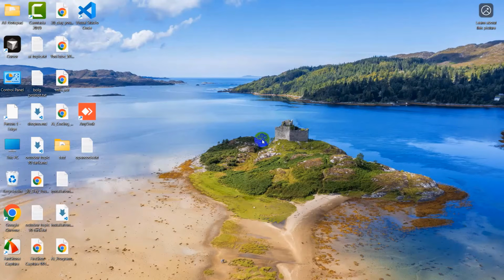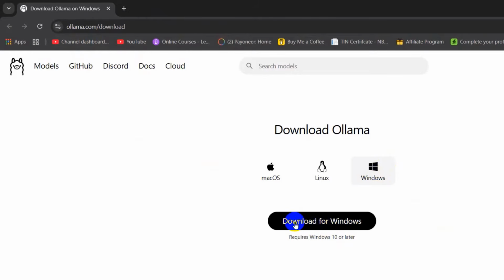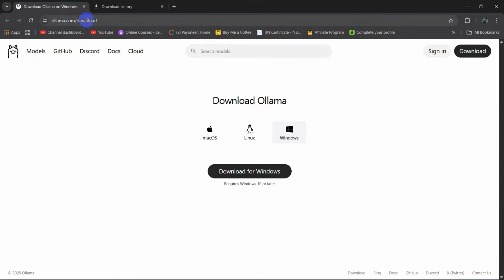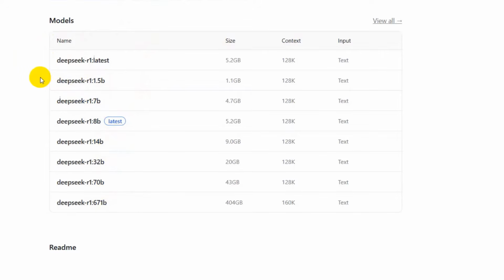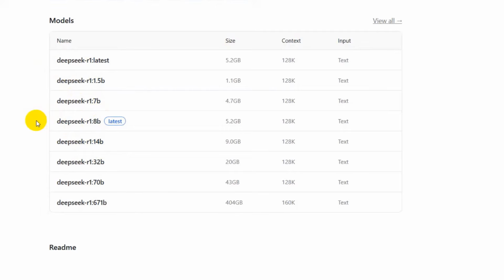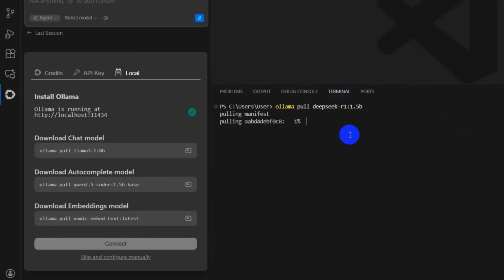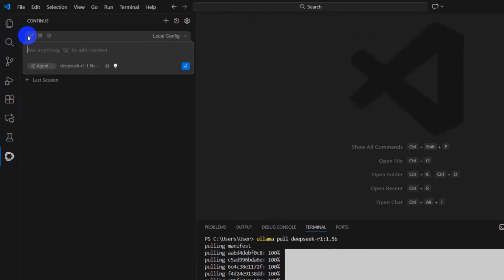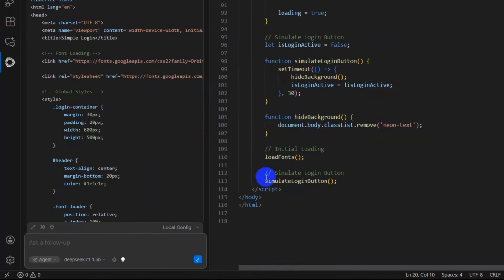Unlimited Free AI Vibe Coding in VS Code | Free Setup & Tips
Tired of slow coding? Discover how to do unlimited AI vibe coding in VS Code for FREE! Set up AI tools that write code for you, create entire projects instantly, and level up your coding workflow without spending a dime. Whether you’re building websites, apps, or experimenting with AI, this guide will make VS Code your ultimate AI coding assistant. Don’t miss out—start coding smarter today!